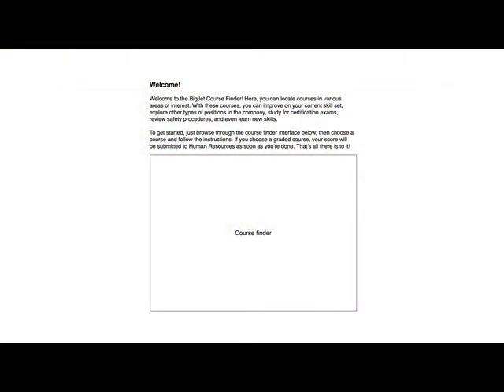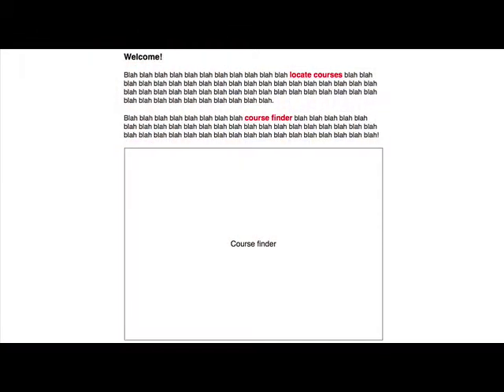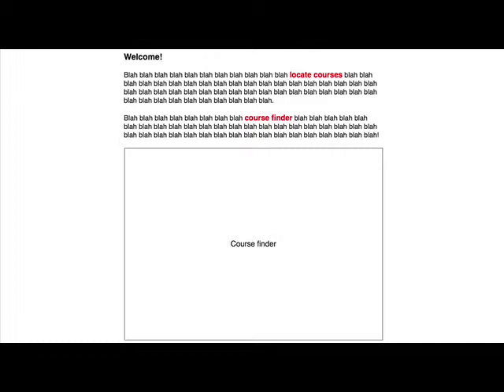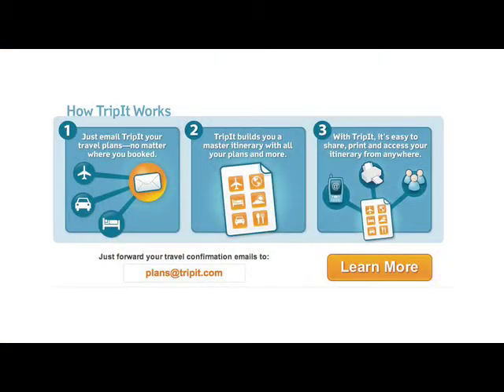Designing the Moment: From First Impression to Conversion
- In the moments when users first experience a new Web application, it's vital they are able to understand the purpose of the application, what they can gain from it, what to expect, whether or not they can trust it, and how long it might take to get up to speed.  In this video, Robert Hoekman shows you the design elements that will help your users do exactly that.